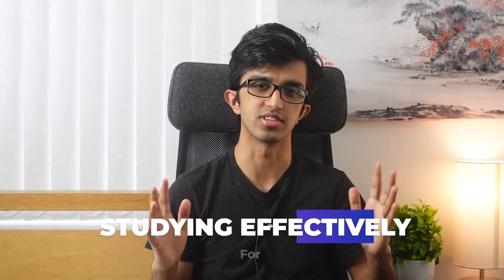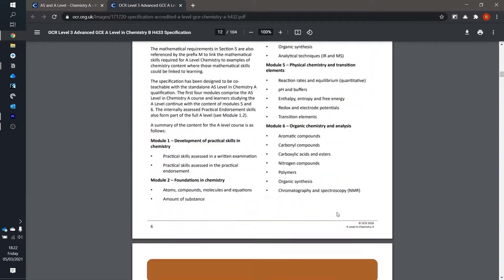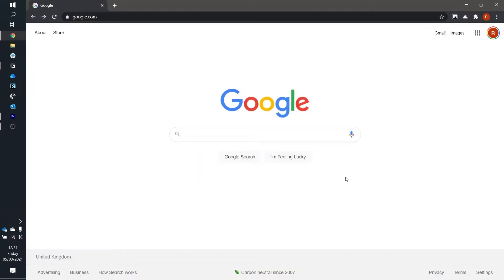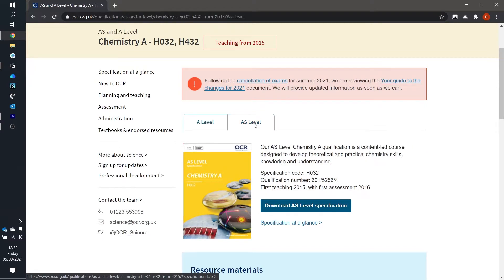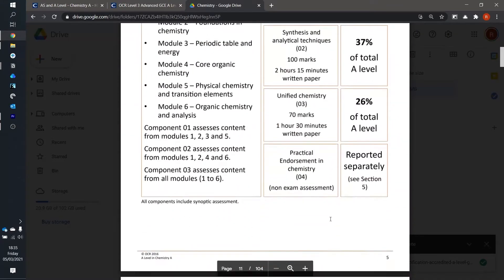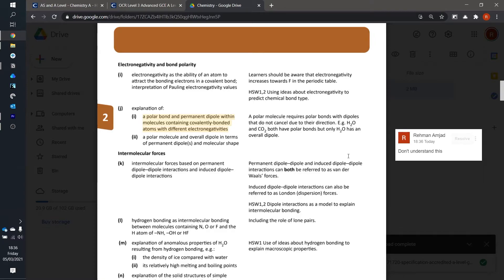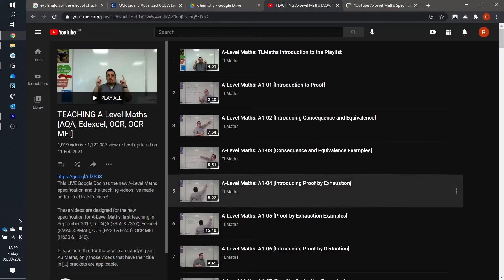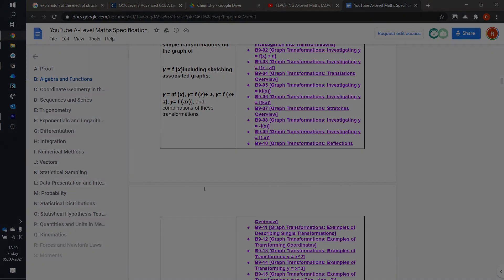Using the Specification | Studying Effectively for GCSE's & A-level's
=== Timestamps ===
00:00 - Introduction
00:12 - What Is The Specification
01:50 - Finding the Specification
03:07 - Using the Specification
06:11 - Conclusion